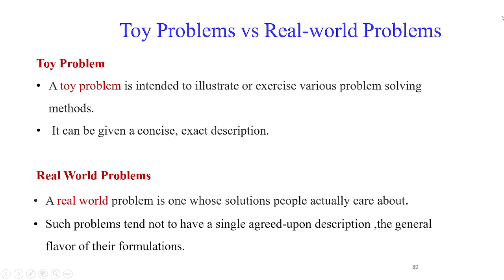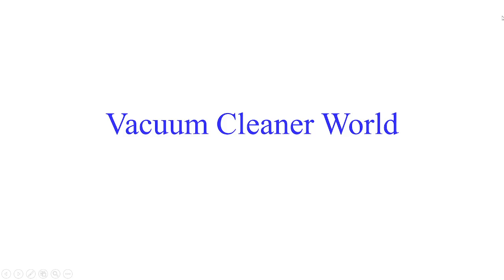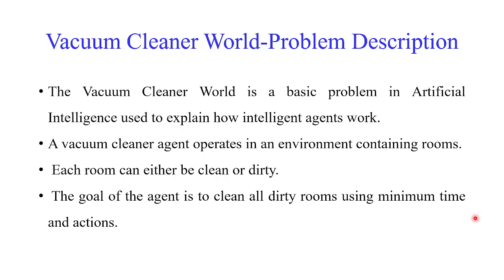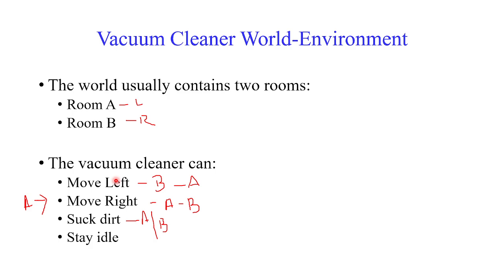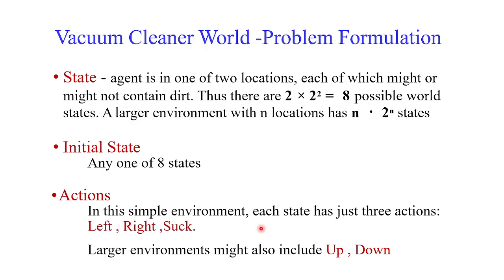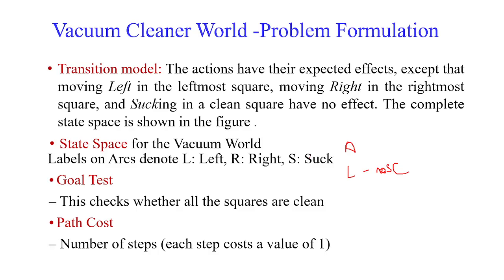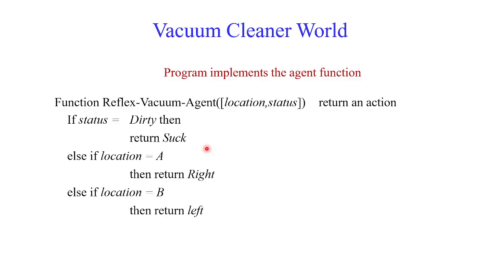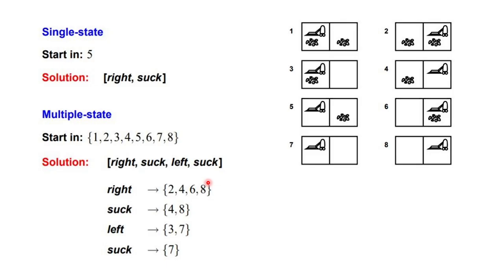Vaccum cleaner World